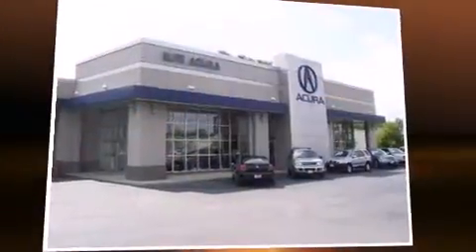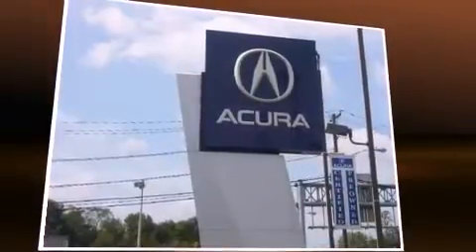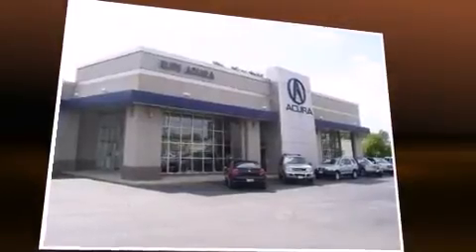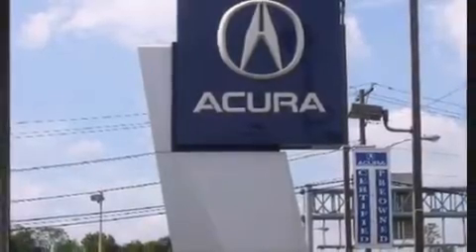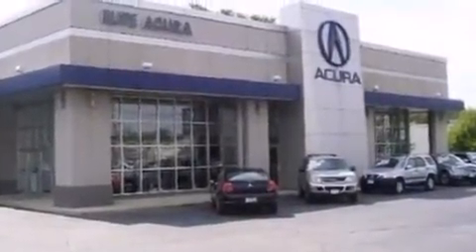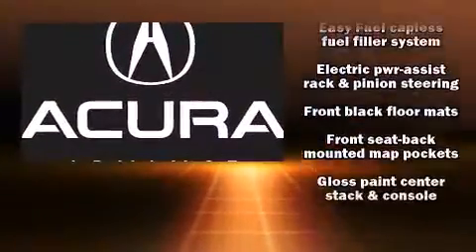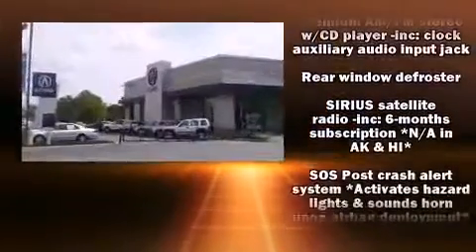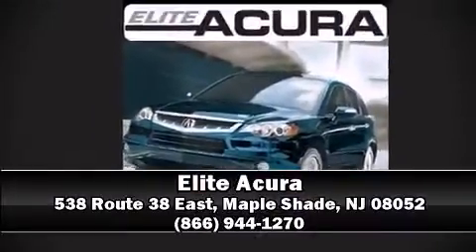2011 Ford Mustang V6 Premium in Maple Shade, NJ 08052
Elite Acura
538 Route 38 East

You can expect a lot from the 2011 Ford Mustang. With fewer than 45,000 miles on the odometer, this sporty car combines dashing good looks with great efficiency and utility! Ford made sure to keep road-handling and sportiness at the top of it's priority list. Under the hood you'll find a 6 cylinder engine with more than 300 horsepower, and for added security, dynamic Stability Control supplements the drivetrain. All of the premium features expected of a Ford are offered, including: delay-off headlights, an outside temperature display, front bucket seats, tilt steering wheel, power door mirrors, cruise control, and 1-touch window functionality. Audio features include a CD player with AM/FM radio, and 4 speakers, providing excellent sound throughout the cabin. Ford ensures the safety and security of its passengers with equipment such as: dual front impact airbags, front SIDE impact airbags, traction control, ignition disabling, and 4 wheel disc brakes with ABS. Brake assist technology provides extra pressure when applying the brakes. It also arrives with a Carfax history report, indicating just one previous owner. Our team is professional, and we offer a no-pressure environment. They'll work with you to find the right vehicle at a price you can afford. We are here to help you.